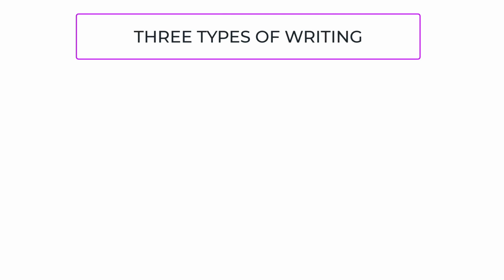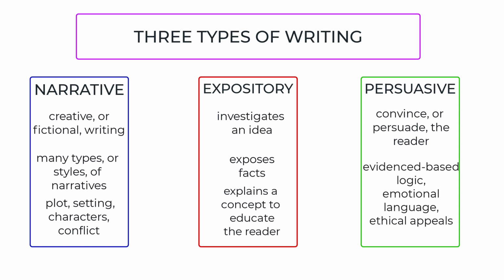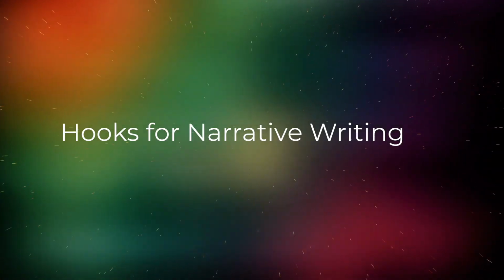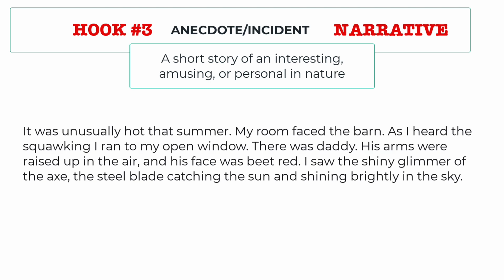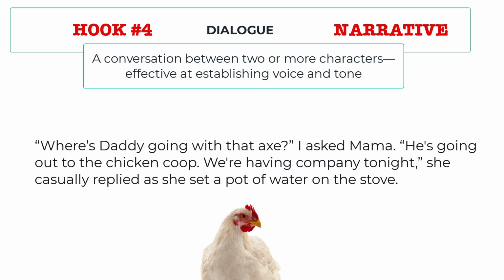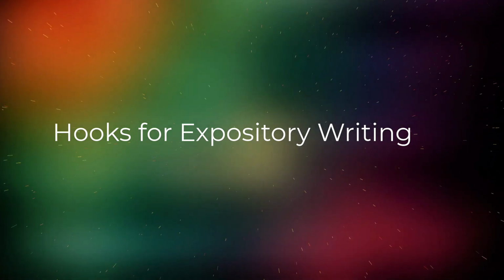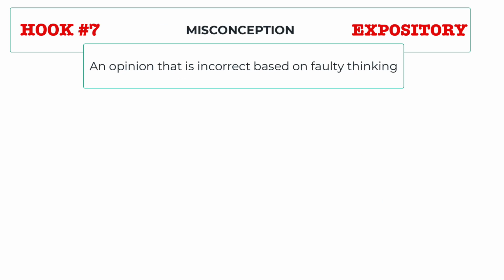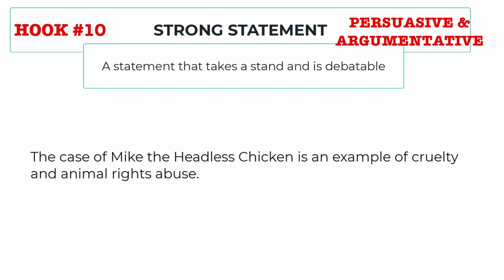(Free PDF)How to Write a Hook: 10 Ideas for Narrative, Expository, Persuasive/Argumentative Writing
A hook is a sentence or group of sentences that will capture or “hook” your reader’s interest and lure him or her to keep reading.

The hook, also called the lead, will set the tone and mood for your essay and establish A hook can be  a single sentence or even a few paragraphs.

Depending on the type of writing. narrative, expository, persuasive or argumentative, you’ll use a specific hook.

Narrative writing is also called creative writing or fictional story. There are many types of narrative writing but they all share common characteristics of characters, setting, plot, and conflict.

Expository Writing investigate an idea, evaluate evidence, expound on the idea, and set forth an argument concerning that idea in a clear and concise manner.as its name implies, is writing that exposes facts. In other words, it's writing that explains and educates its readers, it seeks to explain, expose. Presents readers with important facts and information about a topic.

Persuasive Writing any written communication with the intention to convince or influence readers to believe in an idea or opinion and to do an action. Persuasive writing uses evidence-based logic, emotional language and ethical appeals to illustrate an opinion or point of view.

 If you'd like to learn more about Miracle Mike, check out these links.